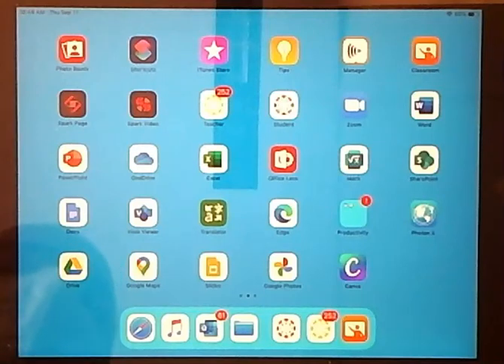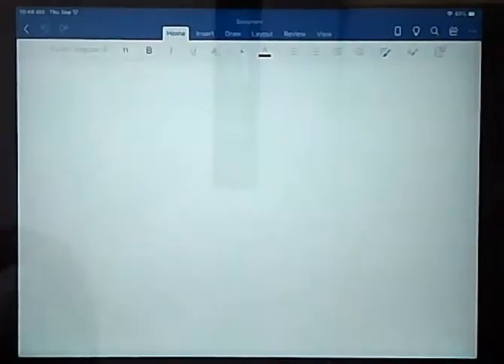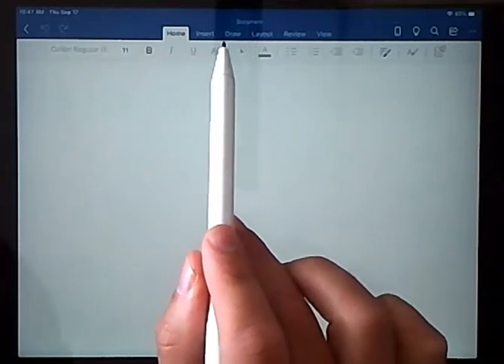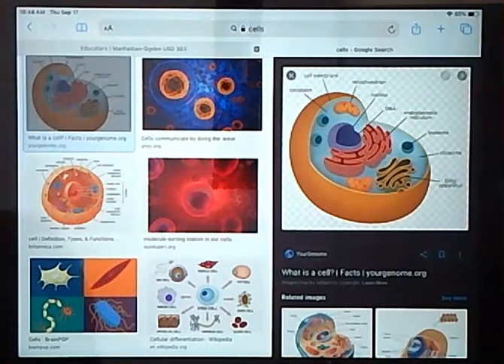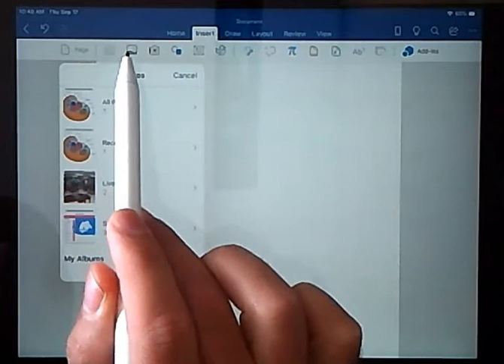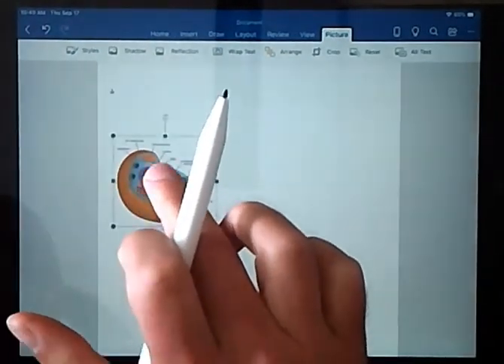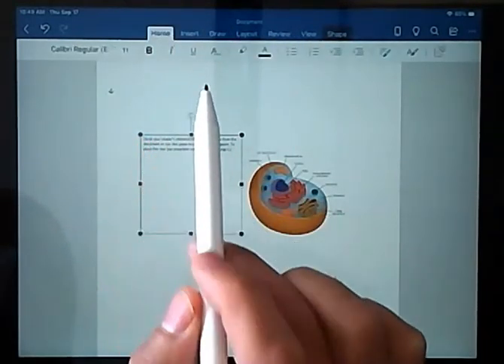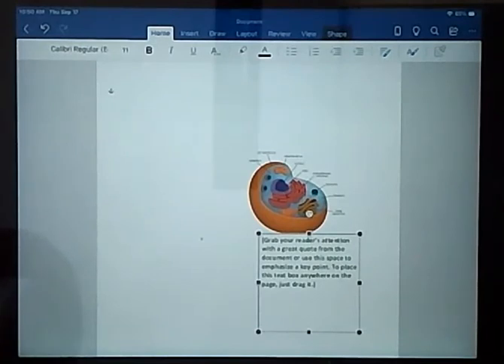Microsoft Word Demo